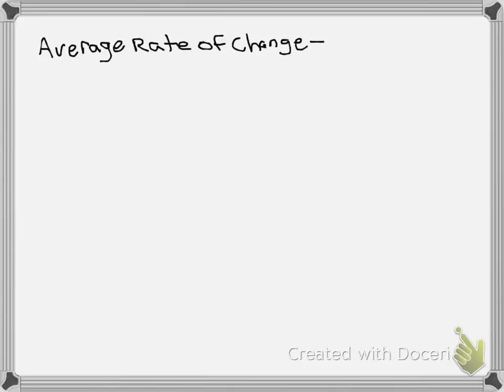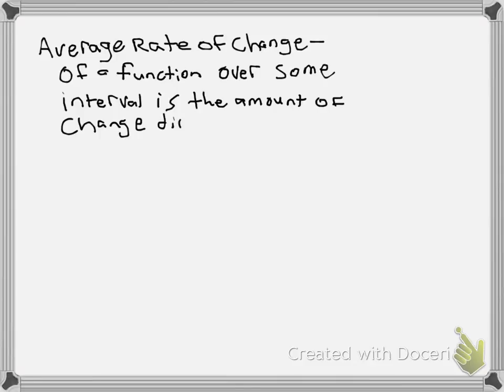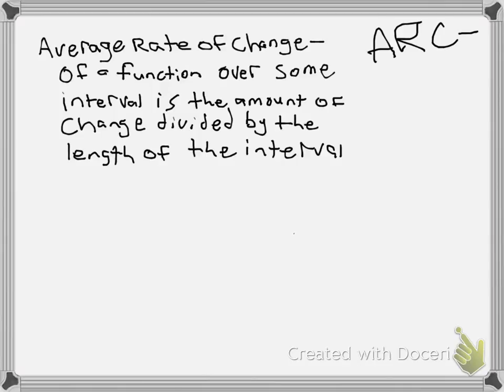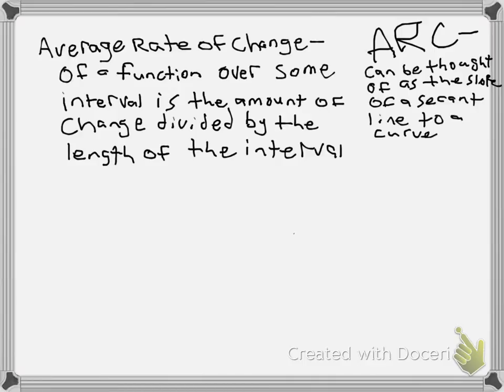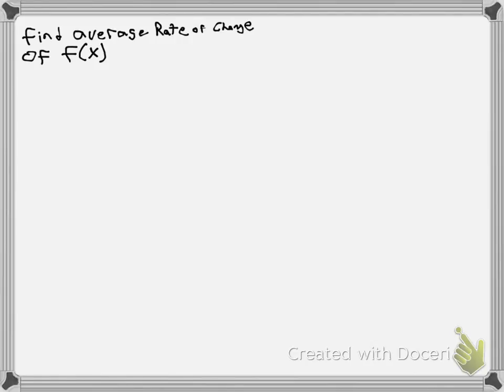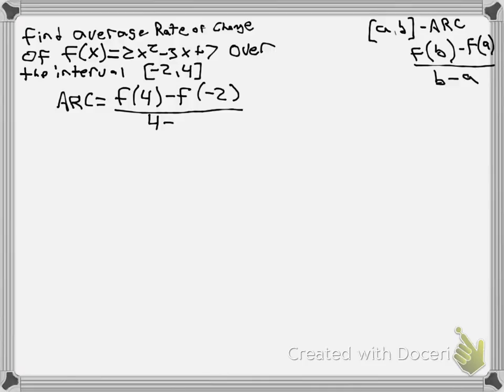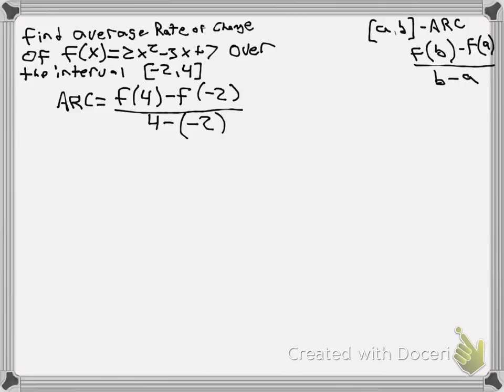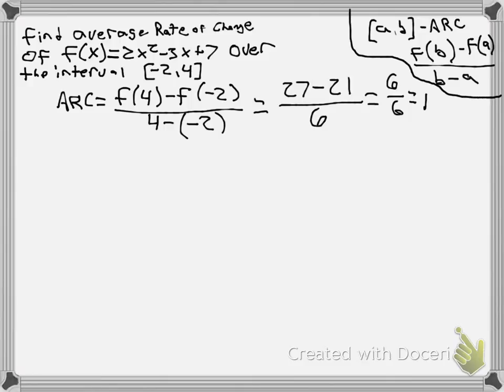Stultz Calculus - 09/08/16